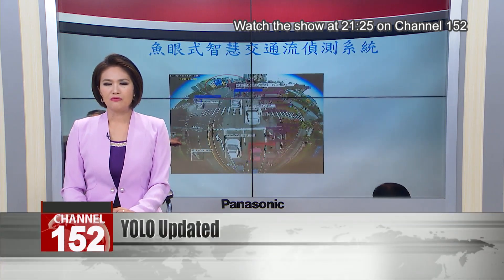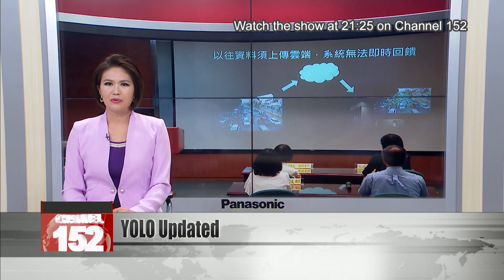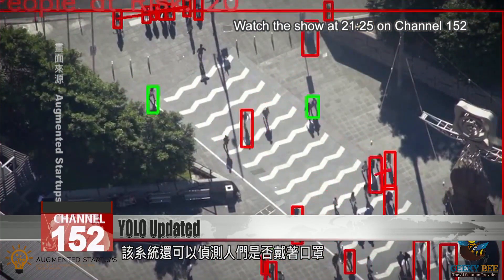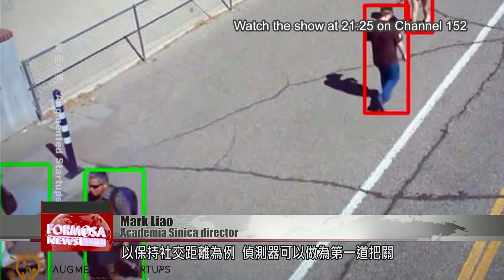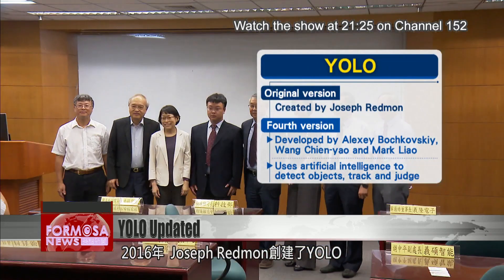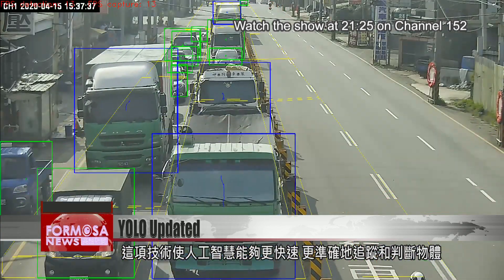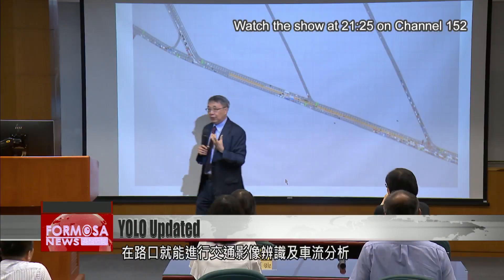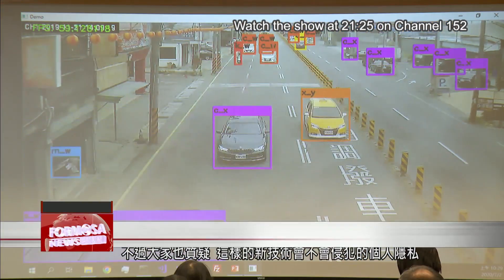Academia Sinica and Russian developer create super-fast object detector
The Academia Sinica has teamed up with a Russian developer to build a super-fast, highly accurate object detection system. The system, called YOLO version 4, is already in use in Taoyuan and Hsinchu, where it helps resolve traffic problems. It can also be used to detect whether people are practicing social distancing. Let''s take a look.

As soon as humans enter the frame, this object tracking system calculates the distance between them. The boxes are green when people keep at least 6 feet apart. This system can also detect whether the people are wearing masks.

Mark Liao
Academia Sinica director
Application can be anywhere, including biology and medical treatment and different area. As long as there''s a need of object detection. For example, there''s an example of social distance. They use the detector as a first stage, to detect the human being walking within the field of view and try to calculate the distance.

The AI-based real-time object recognition system is called YOLO, which stands for You Only Look Once. The original version was created by Joseph Redmon in 2016. The latest one yet, was developed by Alexey Bochkovskiy and two researchers from the Academia Sinica: Wang Chien-yao and Mark Liao. It uses artificial intelligence to detect objects, track and judge – much faster and more accurately than before.

Mark Liao
Academia Sinica director
Usually we say real-time means 30 frames per second. Currently YOLOv4 is able to achieve 430 frames per second. That means 10 times faster than human beings.

One of the biggest applications for the system is traffic image recognition and traffic flow analysis at intersections. The technology has been installed in Taoyuan and Hsinchu.

Mark Liao
Academia Sinica
These road intersections can detect real-time information and pass this information to each other, so that we are able to dynamically control the traffic light without the intervention of human beings.

Researchers have moved to allay concerns over privacy and security concerns over the new technology.

Wang Chien-yao
Academia Sinica
Because it can complete all the calculations directly on the H end, so the data will not pass through people. You don’t have to worry about the privacy of the people at the intersections, or worry that what you do in the car will be seen by others. The data is all handled by the machine on the local side, and will not be uploaded the cloud. It is relatively safe and privacy is protected.

Since the release of the open source code in April, tens of thousands of people worldwide have tested and applied the algorithm. For Taiwan, it’s a milestone in computer engineering, as well as a big step toward developing smart cities.